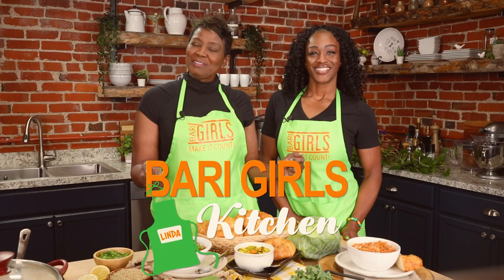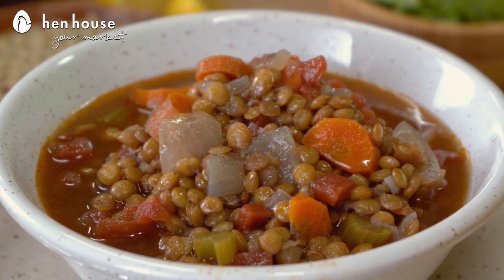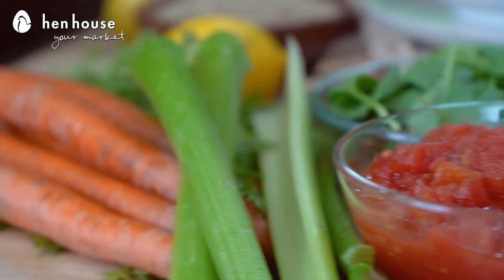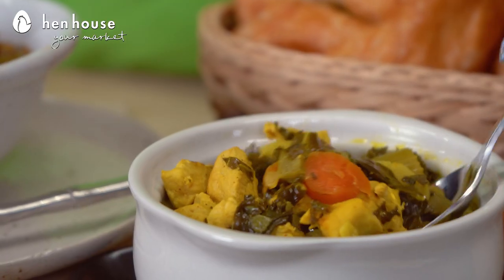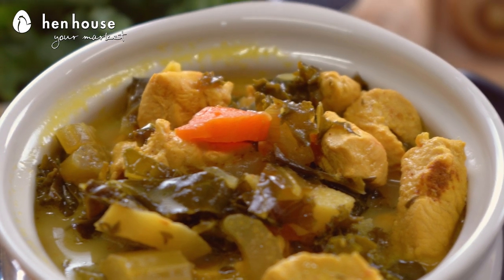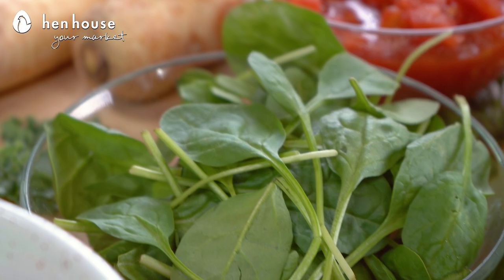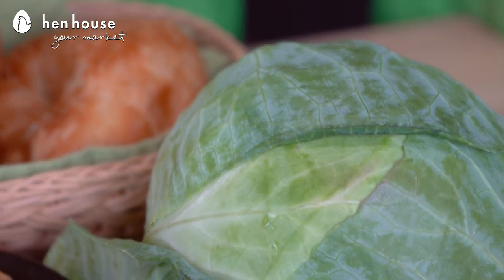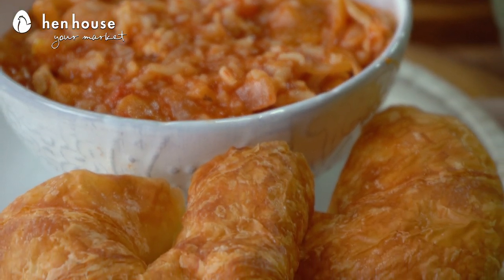The BariGirls: Trio Soups with Mini Croissants 🥐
We hope these soups will just hit the soup this fall season!  🍂🍜 Enjoy the warm, coziness of soup with all the delicious benefits of natural ingredients! We promise these soups will leave you feeling SOUPer when all is said and done! 💚

Lentil Soup

2 tbsp olive oil
1 medium red onion, chopped
3 cloves garlic, minced
2 medium carrots, peeled and chopped
2 celery stalks chopped
14 ounce can crushed or diced tomatoes
2 cups dry green or brown lentils
7 cups vegetable broth
½ tsp ground cumin
½ tsp ground coriander
1 tsp smoked paprika
1 tsp salt to taste
3 cups baby spinach, sliced into ribbons
1 lemon, juiced (about 2 tbsp)

Heat olive oil in a large pot over medium heat.  Add onions, garlic, carrots and celery.  Cook stirring frequently for about 4-5 minutes.  Add can of tomatoes (with juices), lentils, vegetable brother, cumin, coriander and smoked paprika.  Stir to mix well.  Bring to a boil, then lower heat to a simmer and cook for about 30 minutes, until the lentils are tender and the soup has thickened.

Stir in the spinach and lemon juice.  Season with salt to taste, Serve warm.

Turmeric Chicken Soup

1 tbsp avocado oil
½ red onion, finely diced
2 large carrots peeled and chopped
1 large parsnip peeled and chopped
3 stalks celery chopped
3 cloves garlic minced
1 lb boneless skinless chicken breast chopped
2 tsp dried parsley
1 tsp ground turmeric
½ tsp black pepper
½ tsp ground ginger
½ tsp sea salt to taste
3 cups of chicken bone broth
2/3 cup full-fat canned coconut milk
1 small head kale chopped or spinach

Heat avocado oil in a large stock pot over medium heat.  Add onion and saute, stirring occasionally, until translucent, about 5-8 minutes.  Add carrots, parsnips, celery and garlic and continue sauteing, stirring occasionally, until vegetables are softened, about 3-5 minutes.

Add chopped chicken and cook just long enough to brown, about 3-4 minutes.  Add remaining ingredients, stir well and cover.  Cook at a low simmer, stirring occasionally for at least 30 minutes (ideally one hour).  Taste for flavor and add more sea salt if desired.

Serve warm.

Cabbage Roll Soup

2 tbsp olive oil
1 pound of ground chicken, uncooked
4 cloves garlic minced
1 medium red onion diced (about 1 cup)
1 large carrot peeled and diced (about 1 cup)
1- 28 ounce can crushed tomatoes or tomato sauce
1-6oz can tomato paste
1 cup uncooked jasmine rice uncooked
2 tbsp brown sugar (optional)
1 tbsp Worcestershire sauce
1 tbsp smoked paprika
1 ½ pound green cabbage chopped (1 small head approximately 8 cups)
6 cups of vegetable broth

Heat olive oil over medium high heat in a 6-quart pot.  Saute ground chicken and garlic until chicken is cooked through.  Add onion and saute a few minutes until tender.  If needed drain excess grease and add a splash of broth and scrape loose any brown bits from the inside of the pot.

Add carrots, crushed tomatoes, tomato paste, rice, brown sugar, Worcestershire sauce, paprika, cabbage and broth.  Stir to combine.  Bring just to a boil, reduce heat and simmer for 20 minutes or until rice is fully cooked.

Season with salt and pepper to taste. Serve warm.